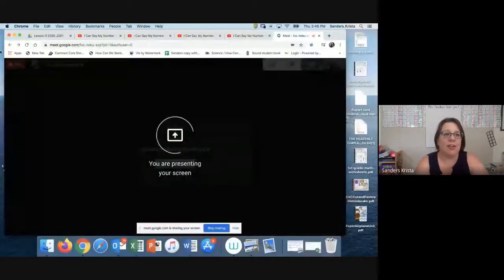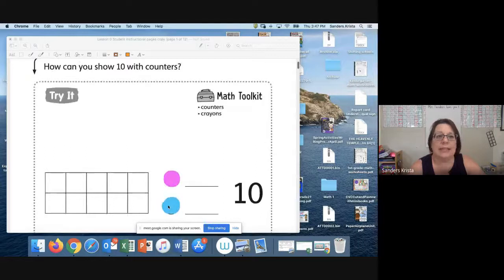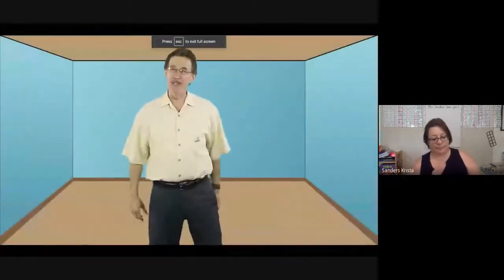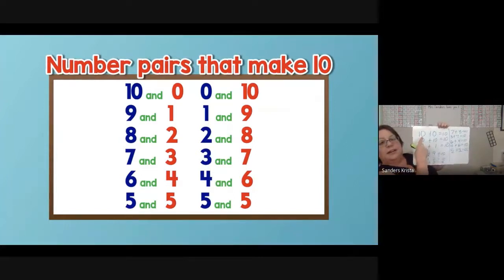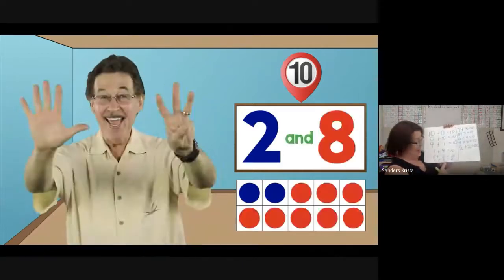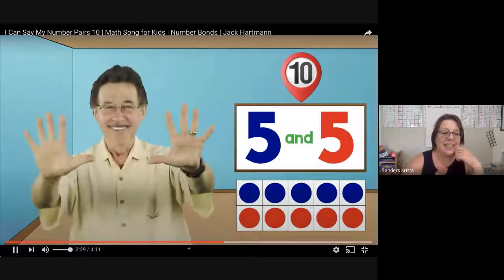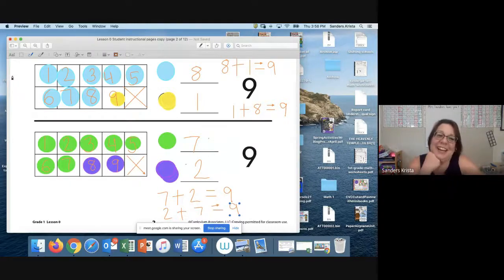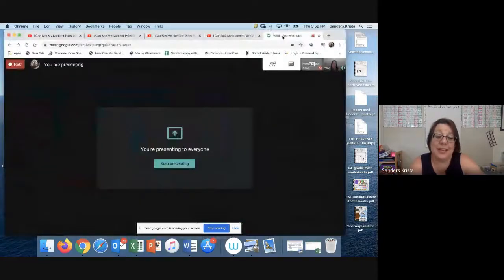2 Lesson 0 page 1, 2 Making 10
Ready Math 1st Grade